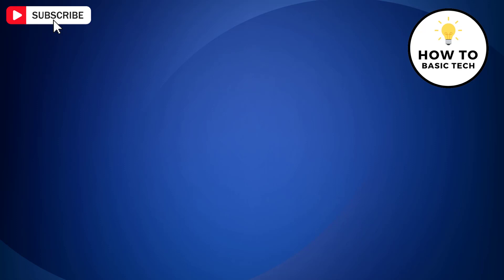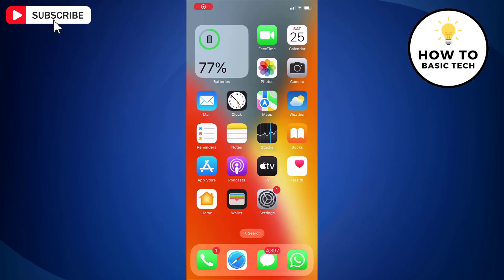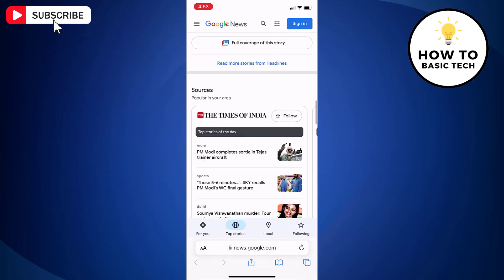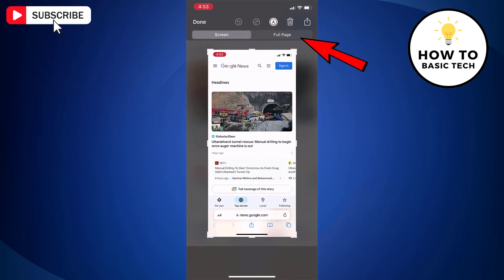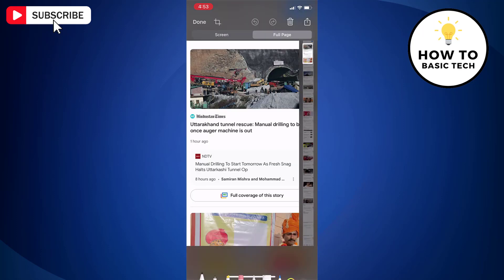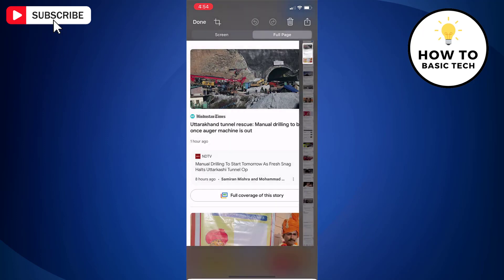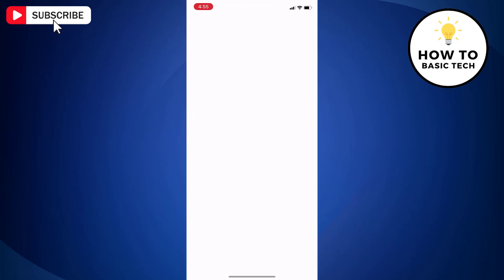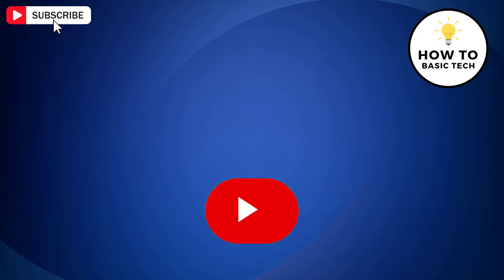How To Take Long Screenshot In iPhone iOS17 - Full Tutorial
How To Take Long Screenshot In iPhone iOS17. With the latest update, Apple has introduced a seamless way to capture the entirety of your screen, ensuring you never miss out on any vital information. In this video, we will guide you through the simple process, allowing you to effortlessly take full-page screenshots on iOS 17. Taking long scrolling screenshot on iOS 17 is easy and straight forward process.

►► Recommended Videos -